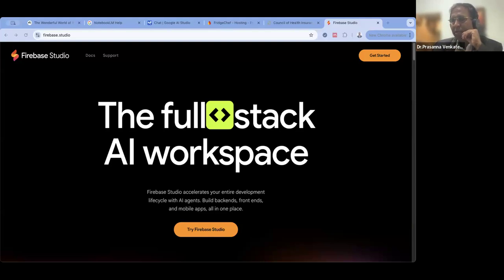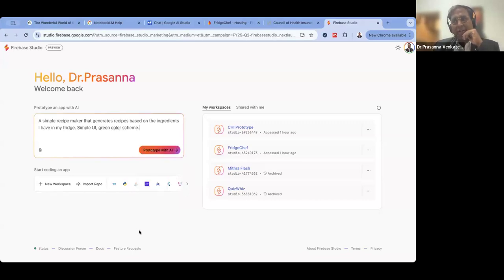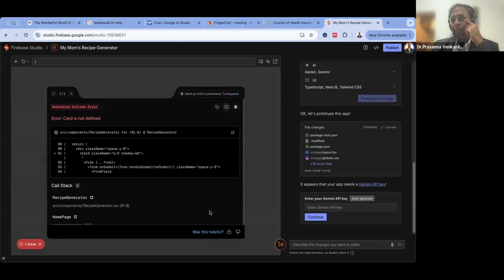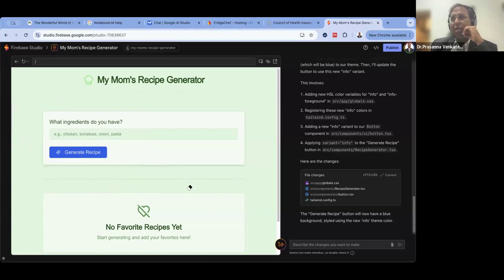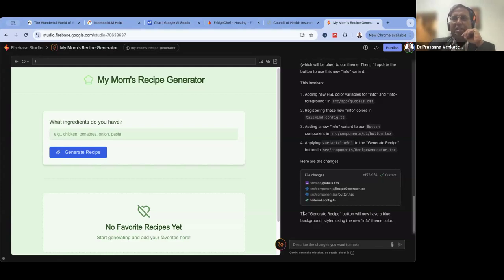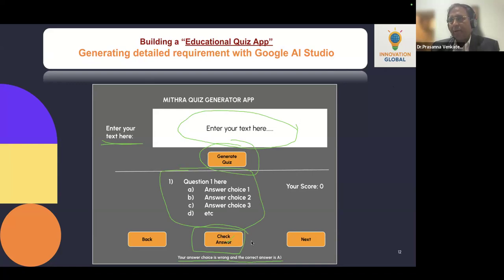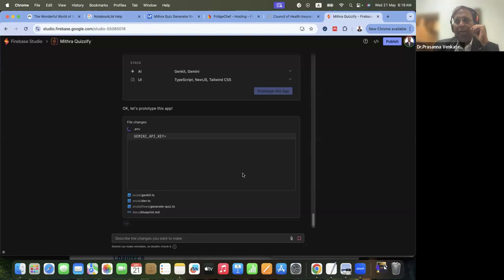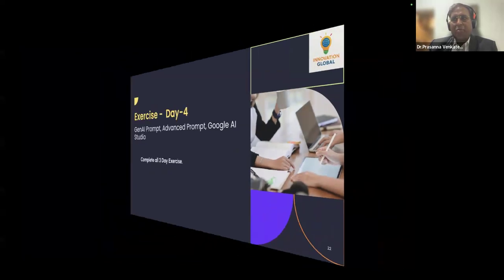Innovation Global-Gen AI for school students summer camp